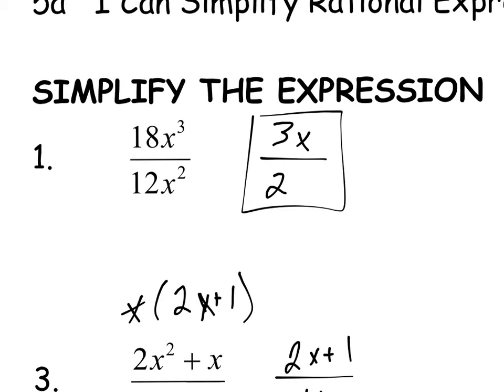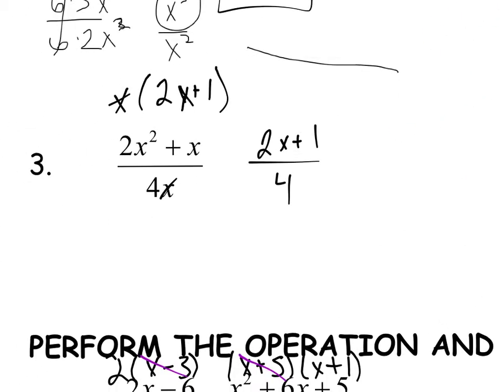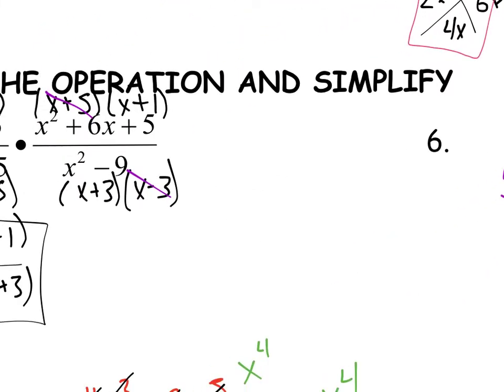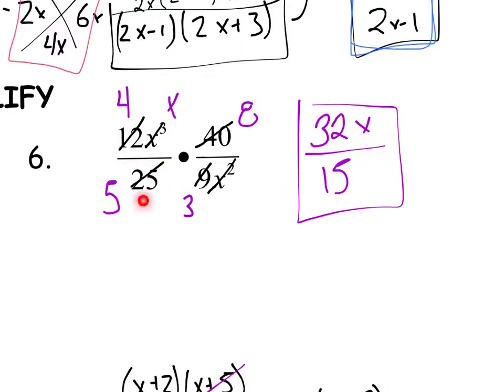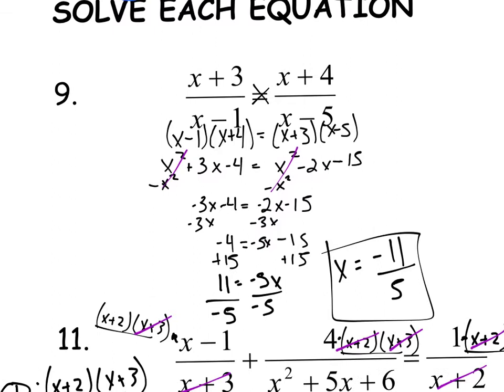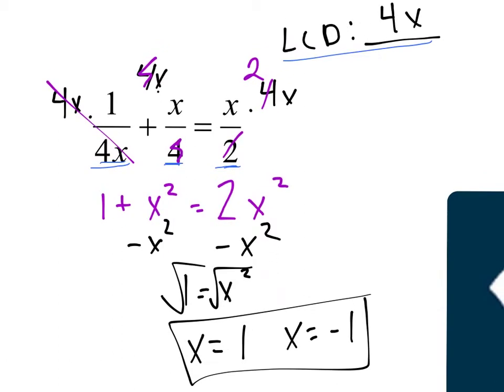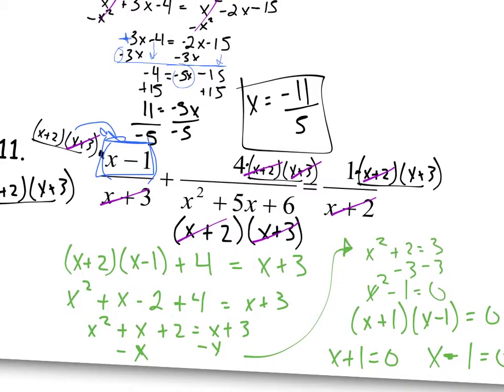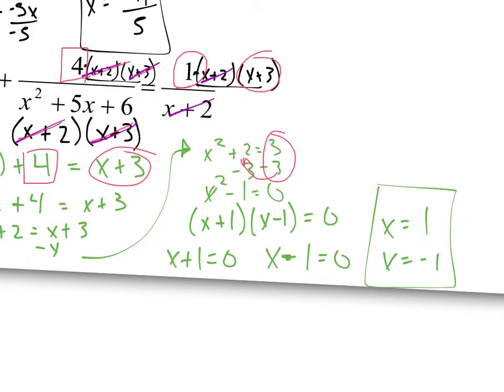rational review assignment